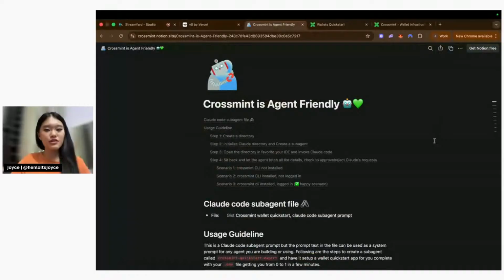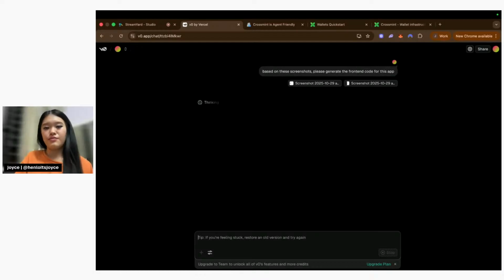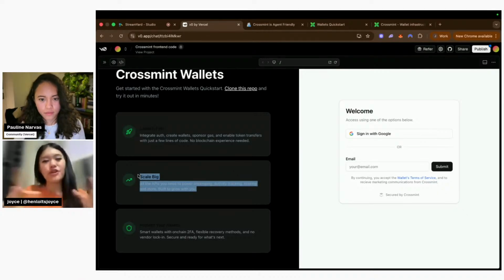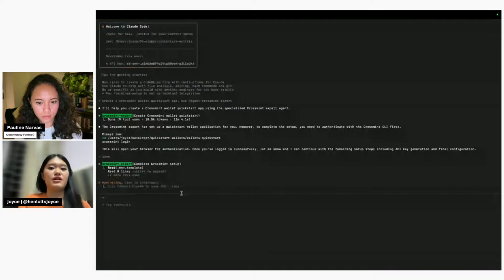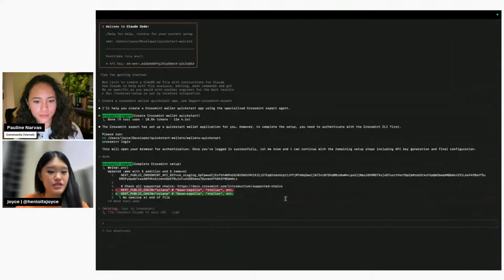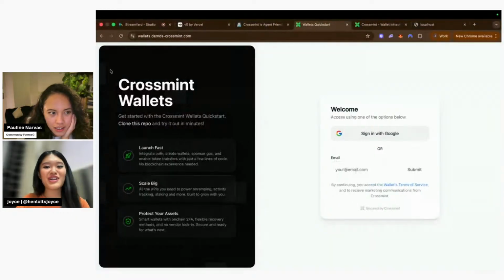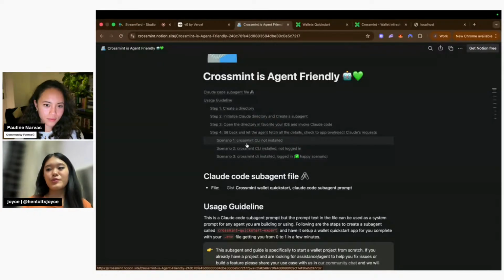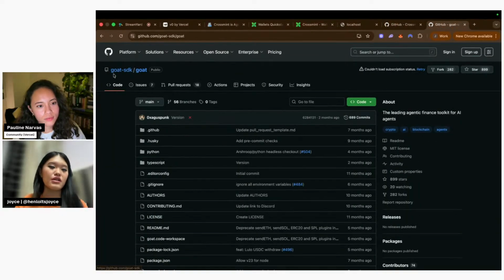Building Onchain Apps with Crossmint and V0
Come find out how to use a Crossmint agent to build onchain apps with v0.